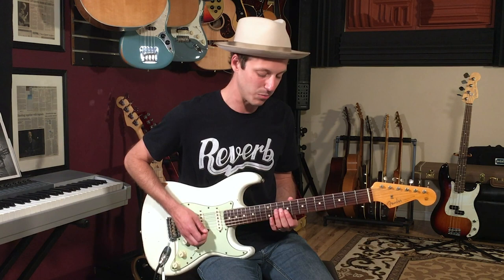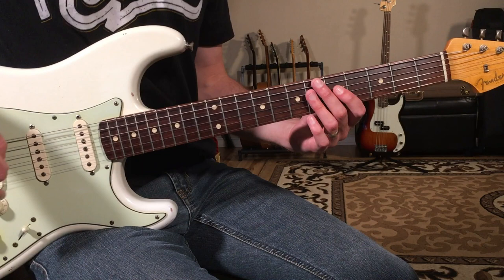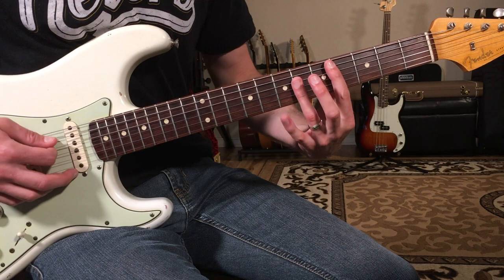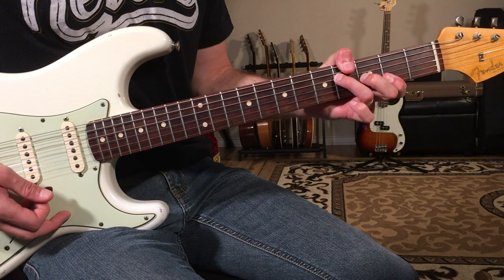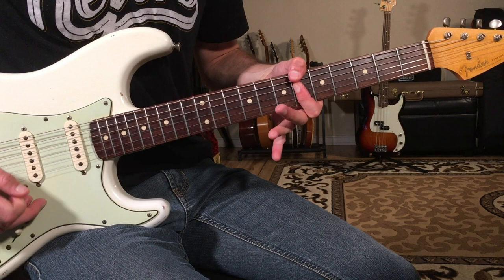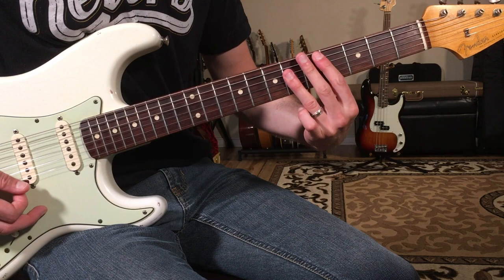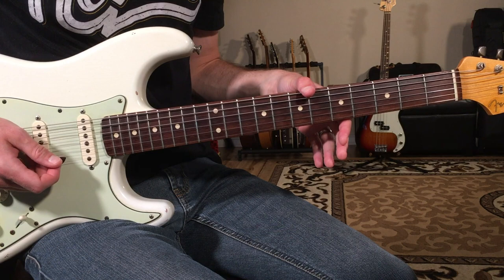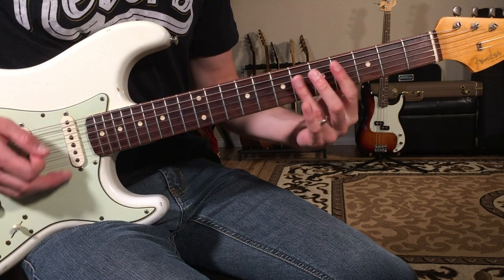People Get Ready Guitar Lesson + Tutorial | Impressions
How To Play People Get Ready On Guitar! I hope you enjoy the video and get value out of it.